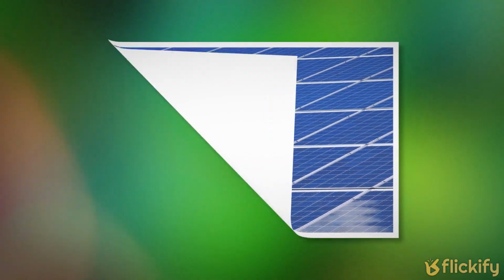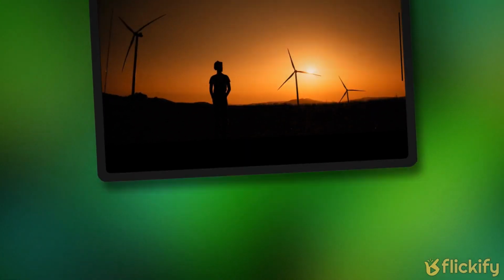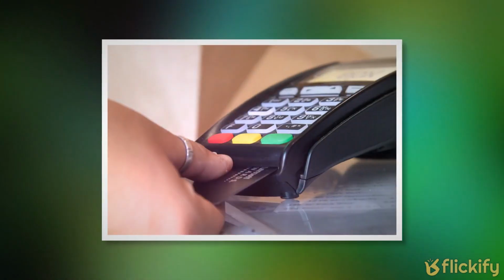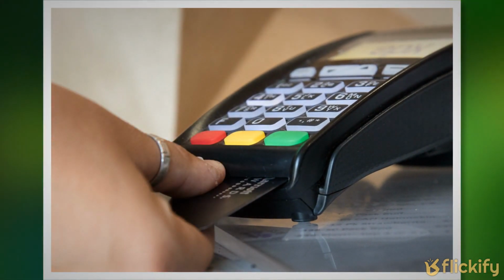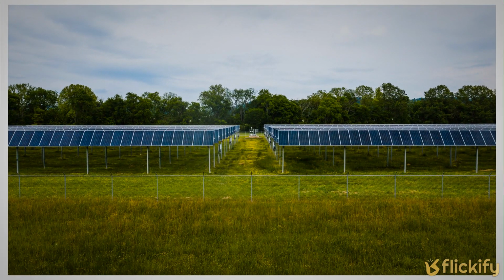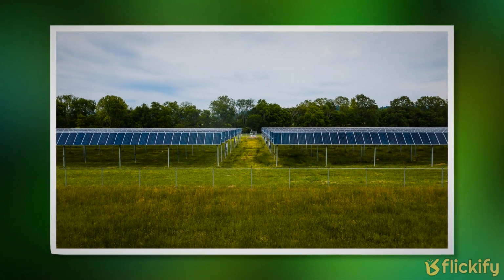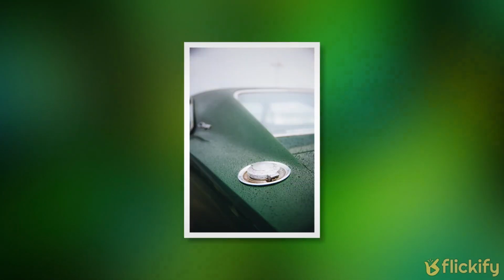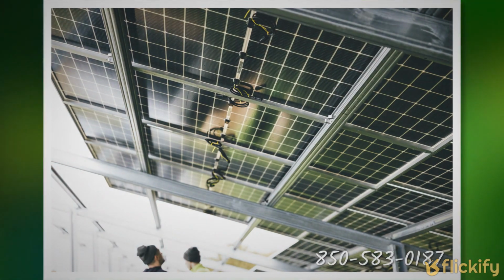Solar Equipment and Installation Assistance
We assist with your diy solar project.